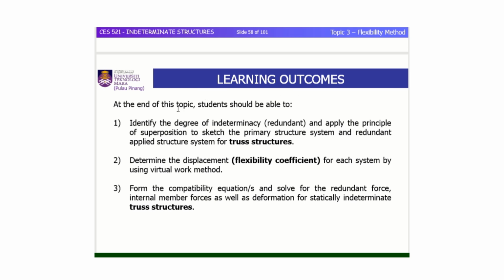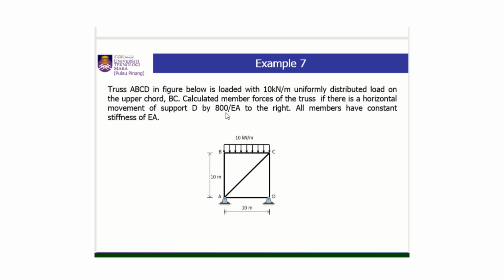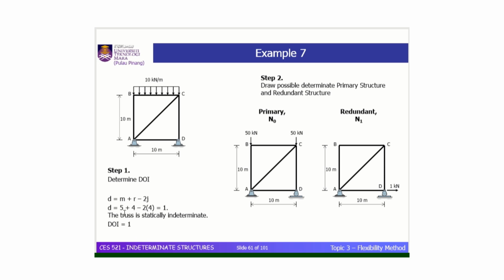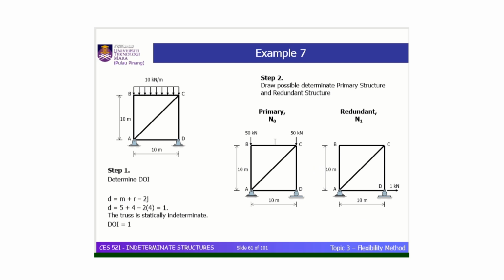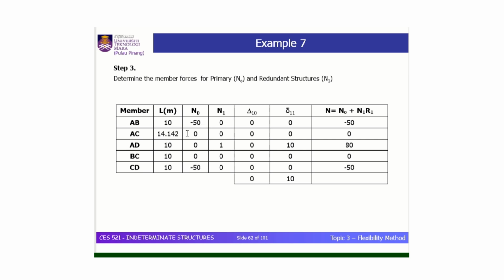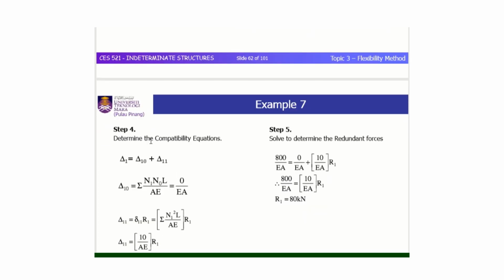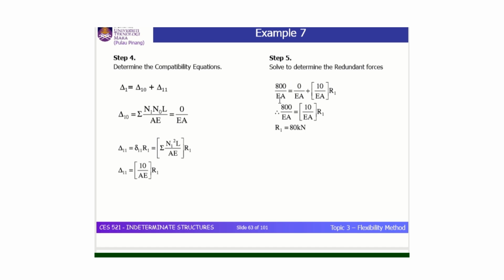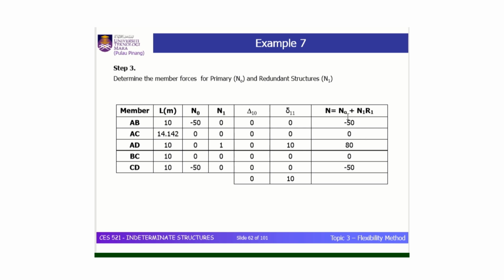Intro to Flexibility Method for Truss Structure Analysis and example 7.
While watching this video, please refer to your lecture note. Tq